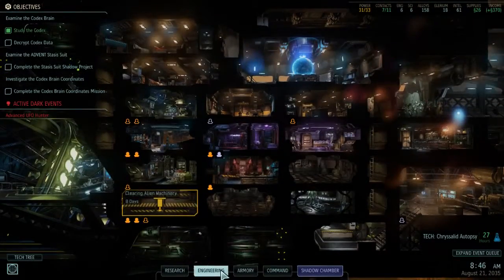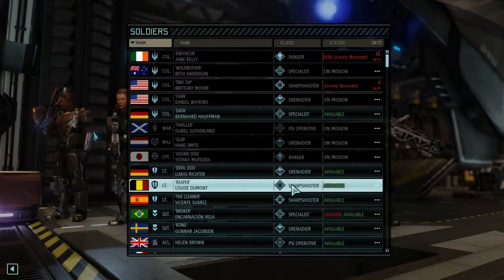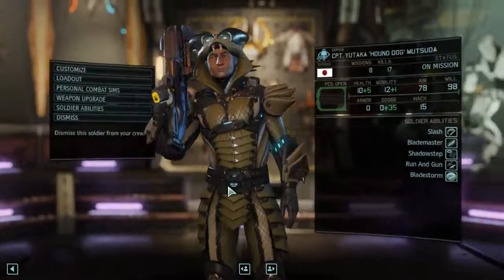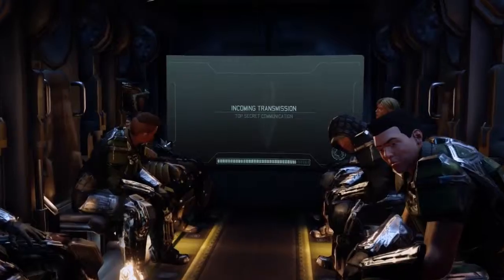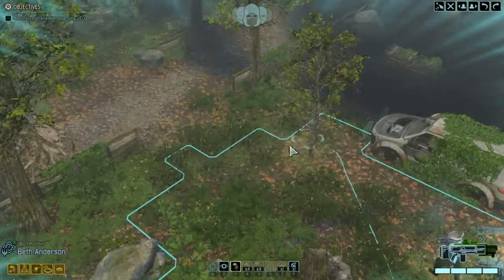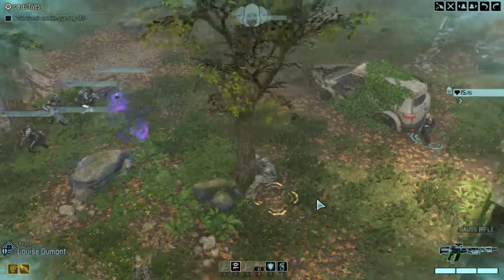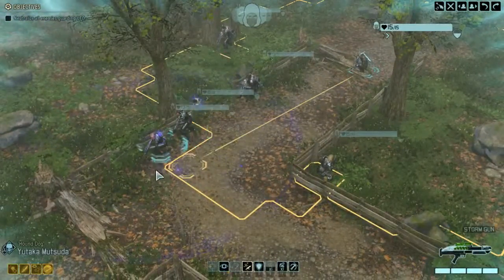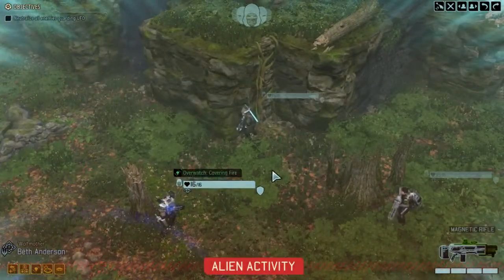XCom 2 - Part 17, I am the Ruler now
Come at me!